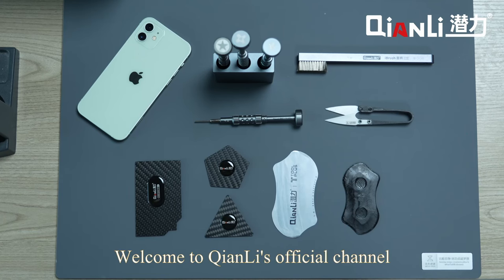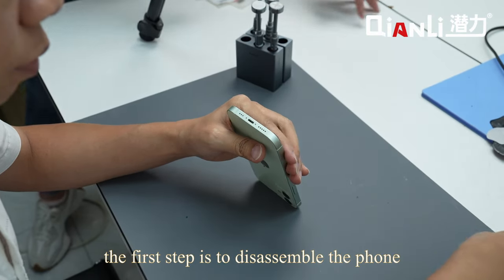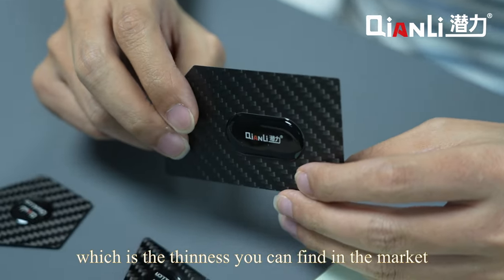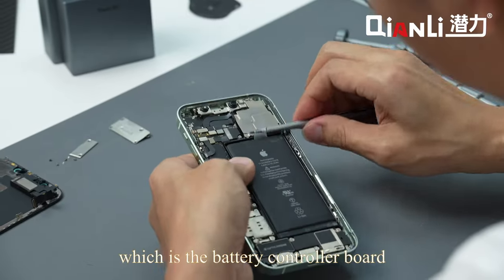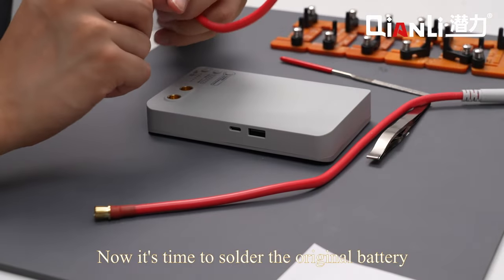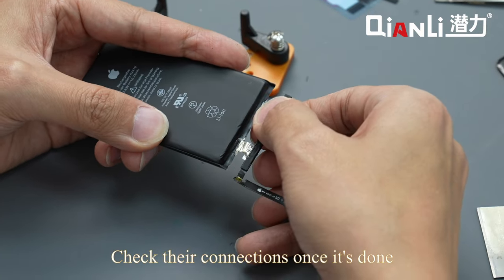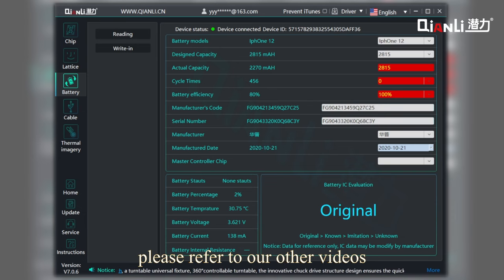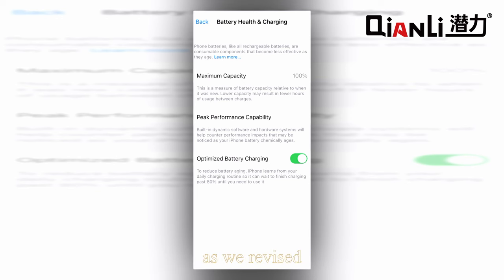Replace Battery for iPhone 12, Use Spot Welding Machine and other QianLi Tools,